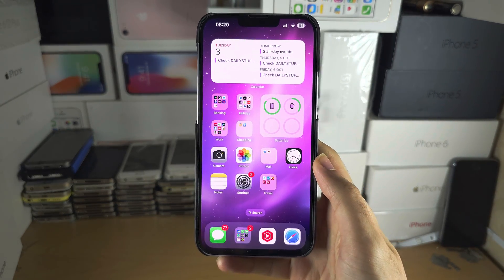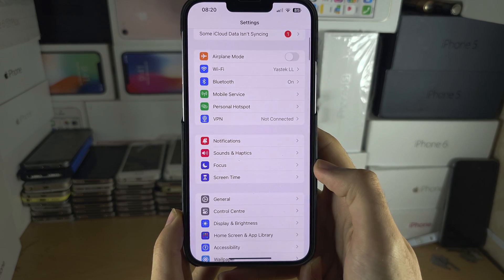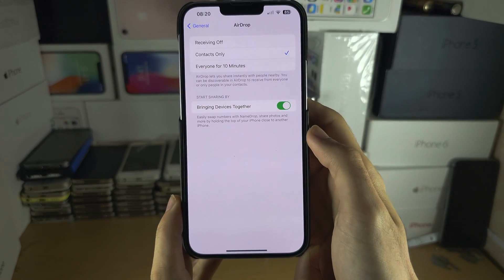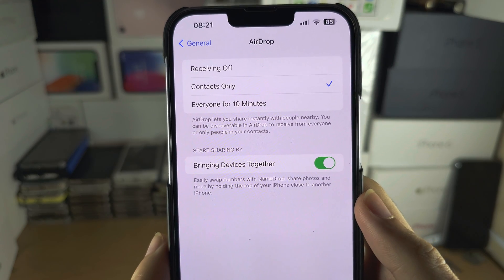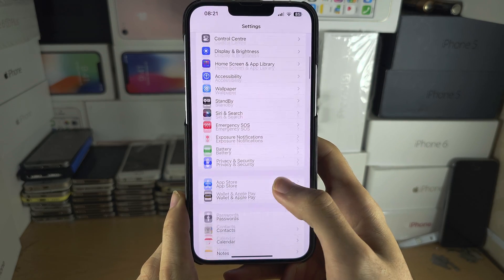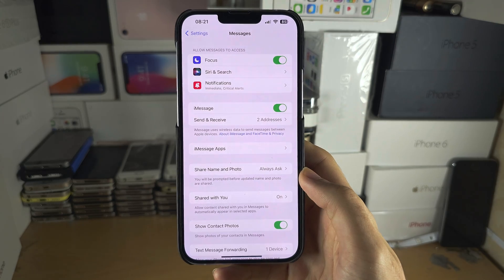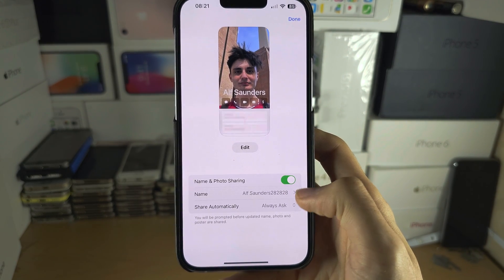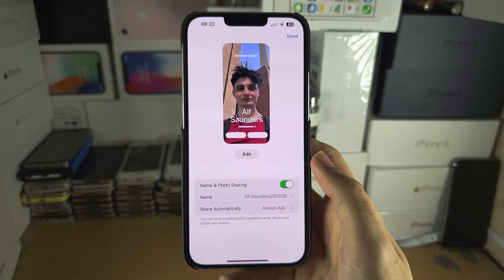How To Turn Off Contact Share on iPhone iOS 17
Learn how to turn off contact share on iPhone. if you don't want to share your contacts when bringing 2 iPhones together, this tutorial will showcase how to turn that off.